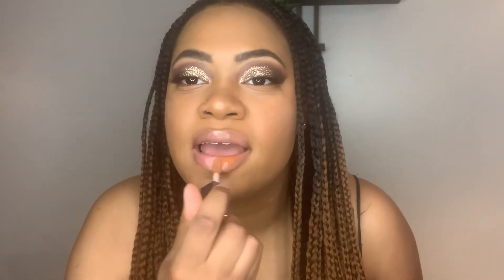My 5 Fenty Faves!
Fenty Beauty is one of my FAVORITE brands. So I thought I'd dedicate a video on strictly Fenty products. It was hard - but i narrowed down 5 of my favorite products from Fenty Beauty. Which Fenty Beauty product is your FAV?